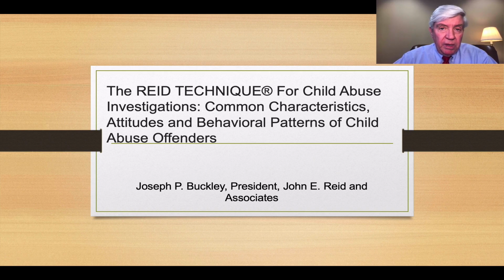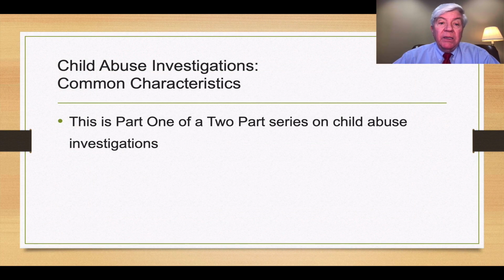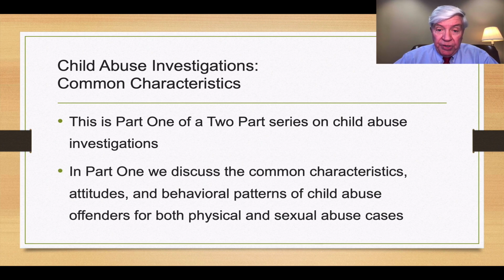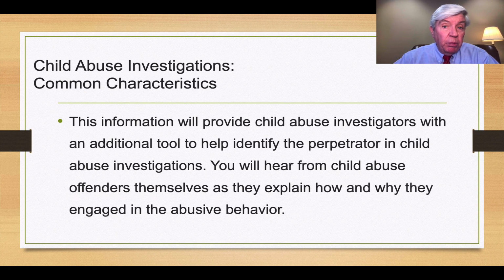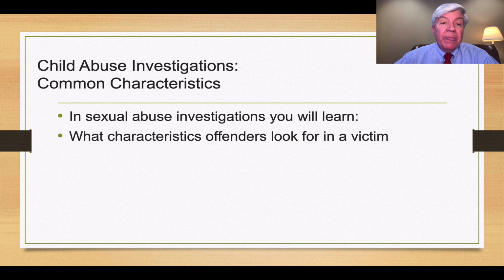Child Abuse Investigations: Common characteristics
Learn the Common Characteristics, Attitudes and Behavioral Patterns of Child Abuse Offenders